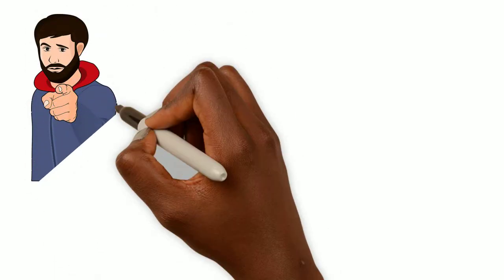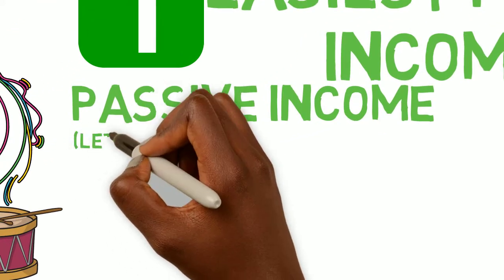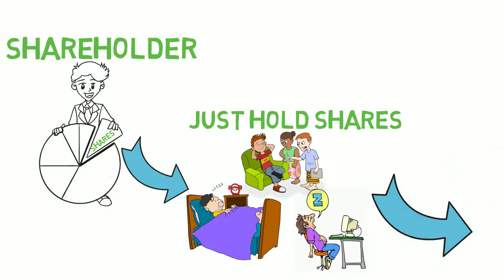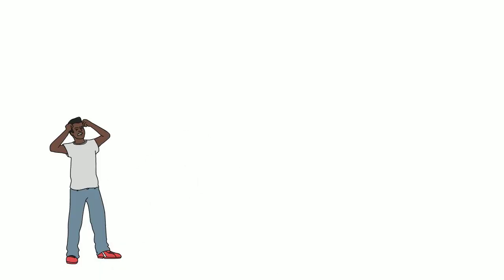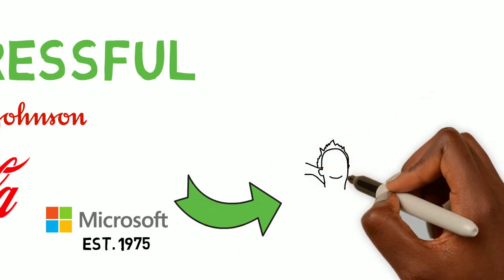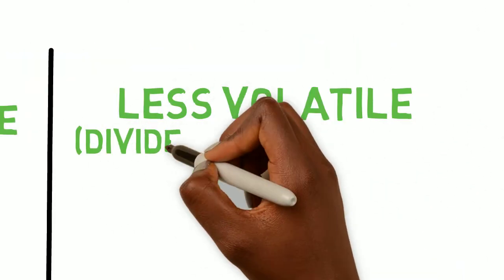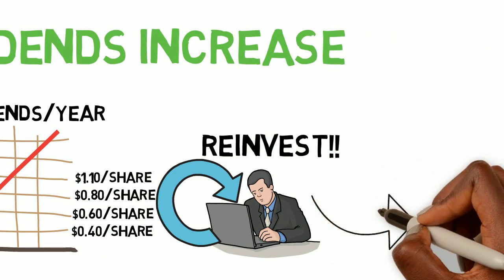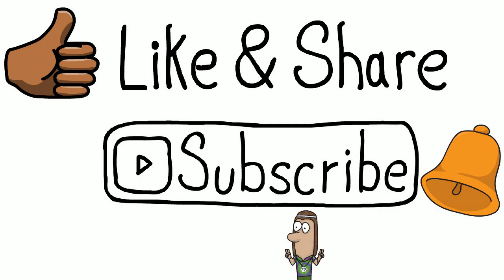Dividend investing part 2|Investing for passive income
This is a continuation from the last video where i will go more in depth why i like dividend stocks, if you're a beginner and never heard of dividends then this is the right video for you to watch. In this video you will learn the easiest way to earn passive income which are called dividends.
Find out why these companies pay you this free cash (dividends) and how you can generate even more cash by reinvesting those dividends.
Everyone is in search to build as much passive income as they can and most passive income takes some time to build up. Not with dividends though, this is straight cash deposited to your brokerage account for absolutely doing nothing but holding a share. Enjoy the video where i go more in depth about dividends.